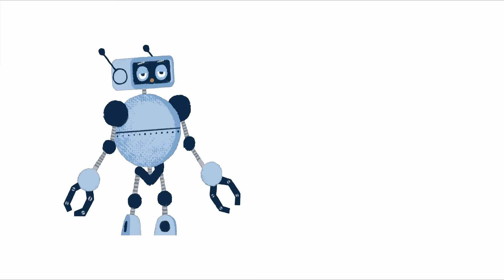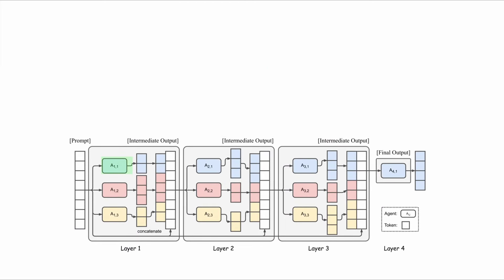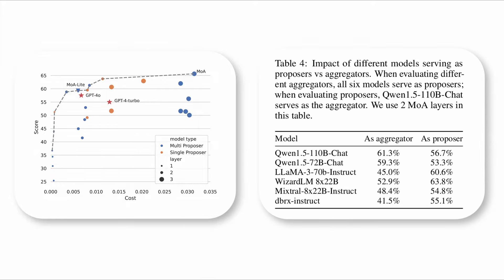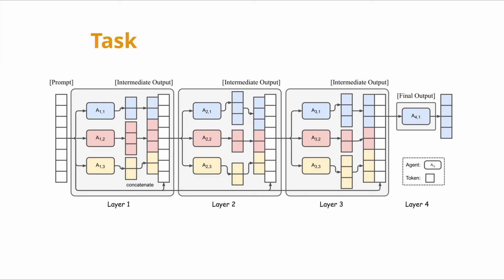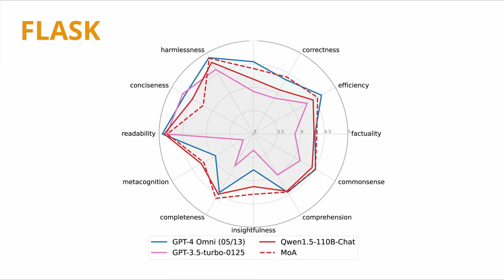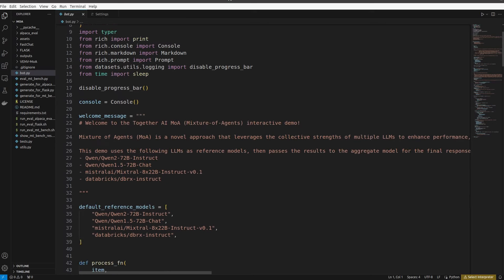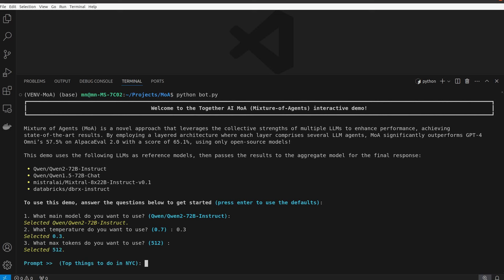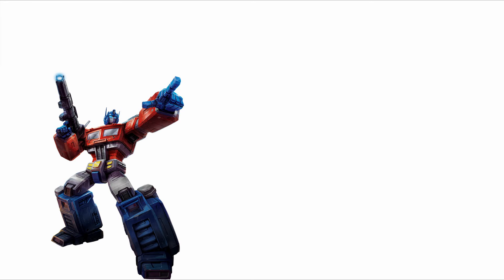🔴 Mixture of Agents (MoA) Method Explained + Run Code Locally FREE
This video is an easy explanation of the Mixture of Agents (MoA) method and algorithm and a tutorial on how to run a MoA multi-LLM AI agents locally and 100% FREE. The method is discussed in this paper:
Wang et al. (2024).  Mixture-of-Agents Enhances Large Language Model Capabilities.

Chapters and Key Terms:

00:00 Introduction to Mixture of Agents (MoA)
00:32 MoA architecture and layers of agents
02:07 Automatic model selection: Performance & Diversity
03:10 Proposer and Aggregator agents
04:00 MoA evaluation with LLAMA3, Mixtral, and Qwen1.5 against GPT-        4/GPT-4o
04:18 Benchmarks: AlpacaEval 2.0, MT-bench, FLASK
05:14 Together AI API key set-up as VENV variable
05:42 Clone git and install dependencies
06:10 MoA algorithm's main components
06:59 Run MoA with Qwen2, Qwen 1.5, Mixtral, and dbrx from Databricks
07:33 Solving a problem from the GSM8K benchmark used in the Hugging Face Leaderboard